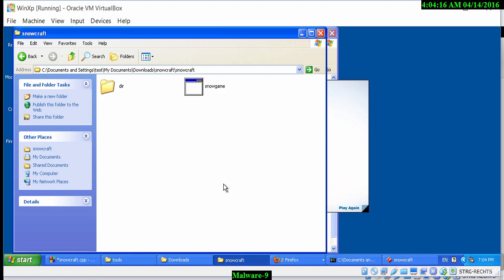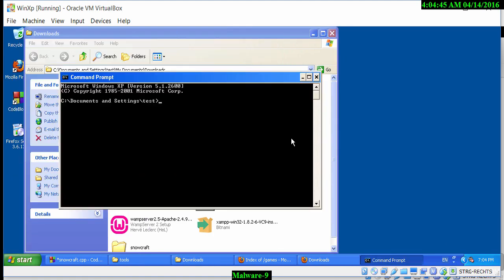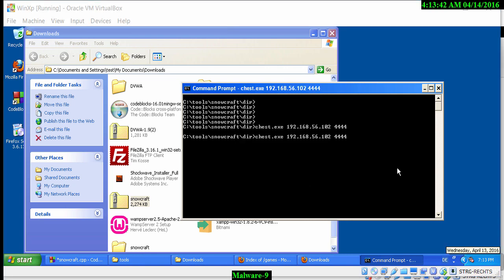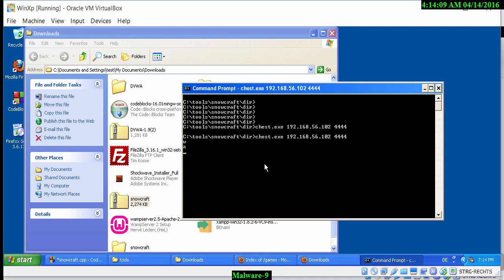09 What to Do When Victim is on a Different Network